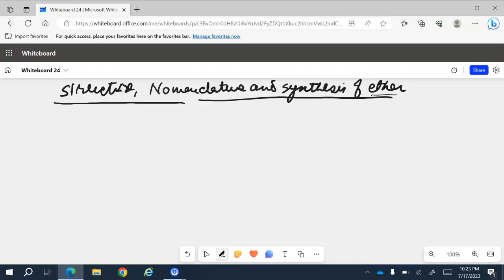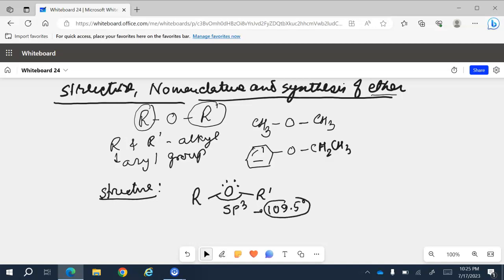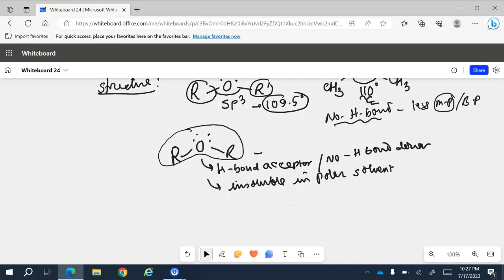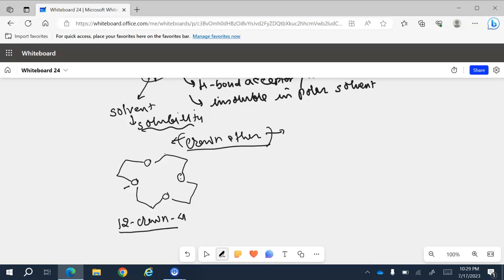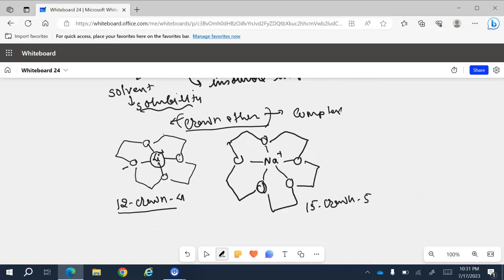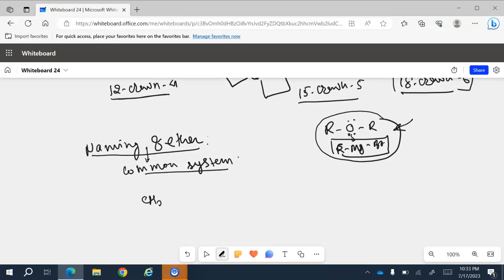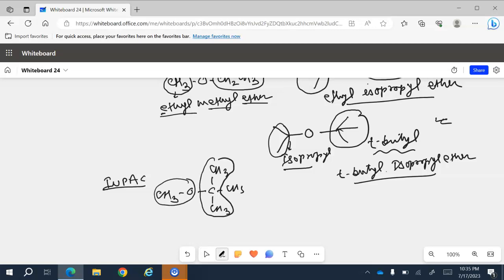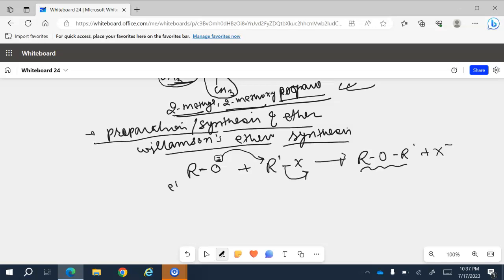structure; nomenclature and synthesis of ether-part-1